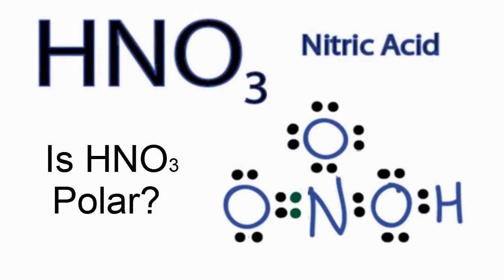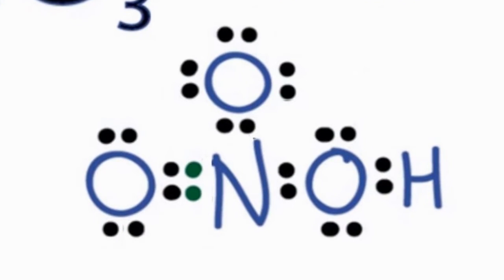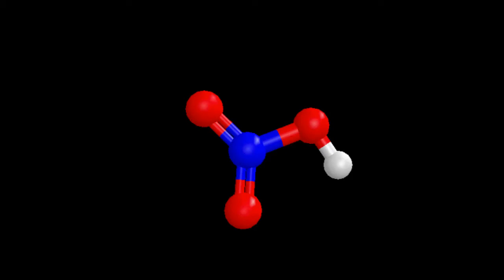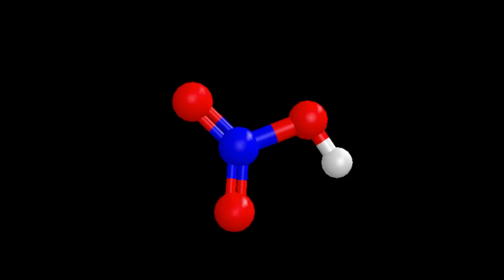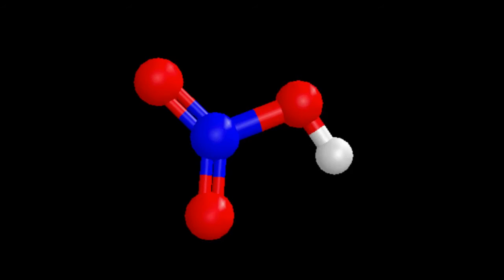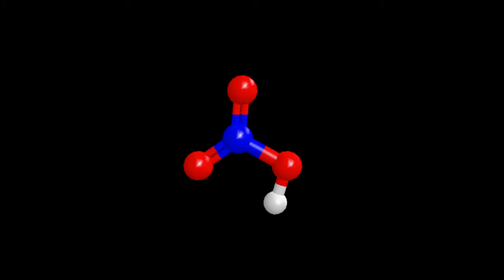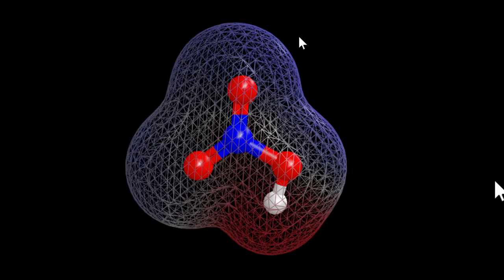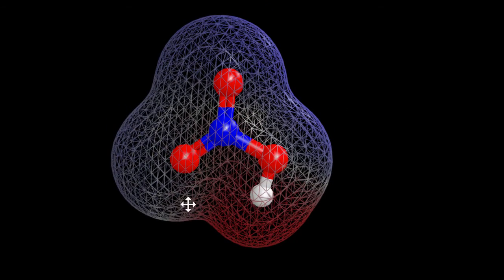Is HNO3 Polar or Nonpolar? - Explanation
If you look at the Lewis structure for HNO3 we can see that it is not a symmetrical molecule.  We have Oxygen atoms on one side and a Hydrogen atom on the other.  Because of the difference in electronegativities there will be two poles and HNO3 is therefore a polar molecule.

To determine if HNO3 is polar it's a good idea to look at the molecular geometry or shape of the molecule.  Polarity results from an unequal sharing of valence electrons.  Because the HNO3 molecule is not symmetrical there is a region of unequal sharing.  Therefore, HNO3 is a polar molecule.